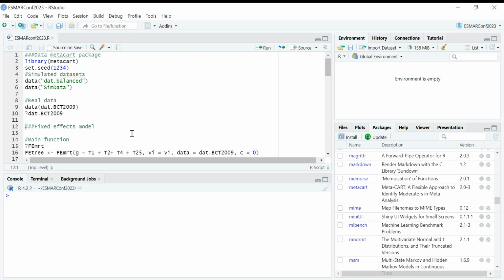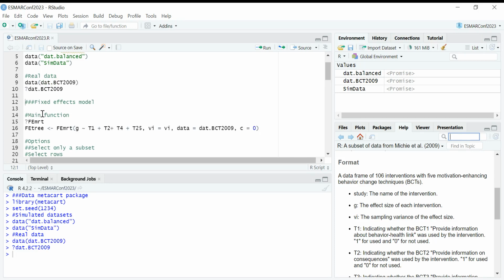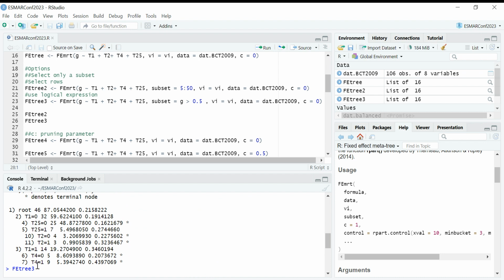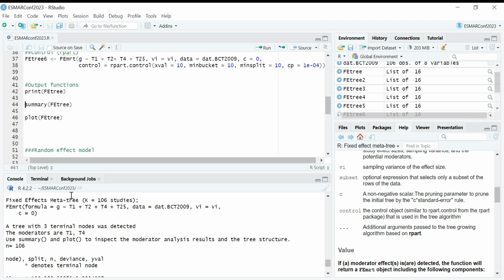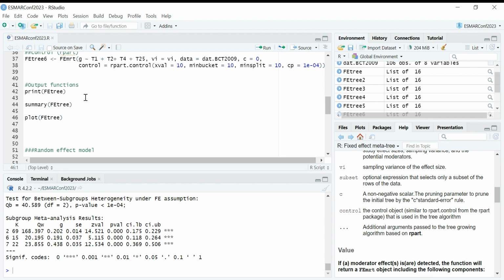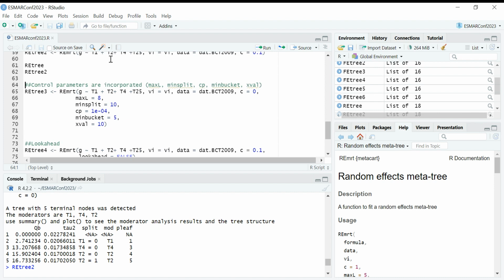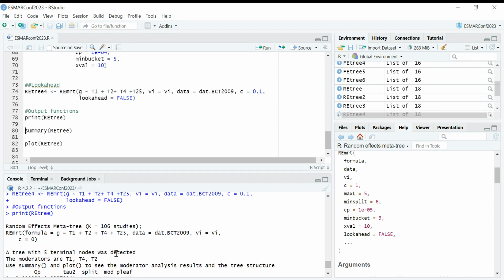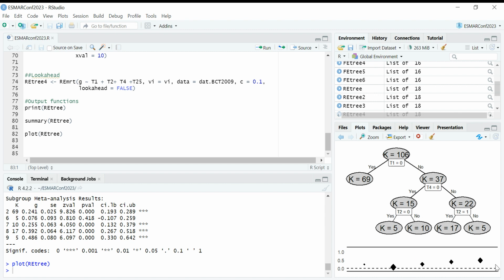ESMARConf2023: {metacart} tutorial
Presenter: Juan Claramunt
Authors: Claramunt Gonzalez, Juan; Li, Xinru; Dusseldorp, Elise
Session: Tutorials 2
Title: Introduction to metacart: Integration of classification and regression trees into meta-analysis
Abstract: metacart is the R package that performs Meta-CART analysis. Meta-CART analysis integrates classification and regression trees (CART) into meta-analysis. Meta-CART is a flexible approach to identify potential moderators that could explain the heterogeneity of the results obtained by multiple students and the interaction effects between these moderators in meta-analysis. The method is described in Dusseldorp et al. (2014) doi:10.1037/hea0000018 and Li et al. (2017) doi:10.1111/bmsp.12088.  In this tutorial, we briefly explain the content and features of the R package metacart along with examples on how to use it.